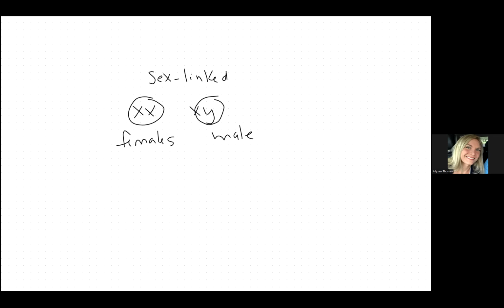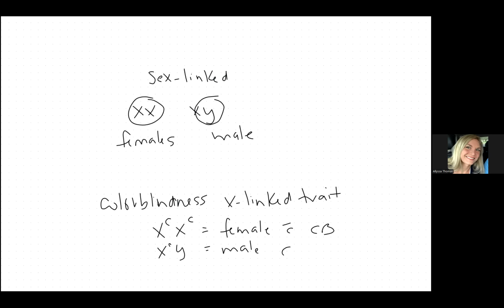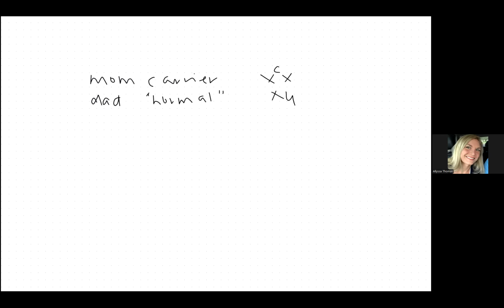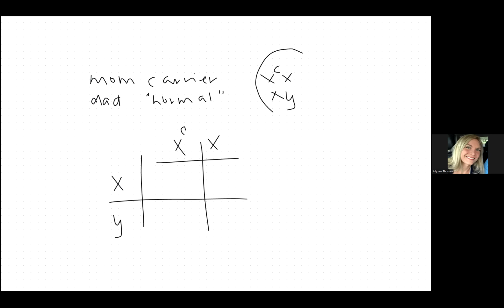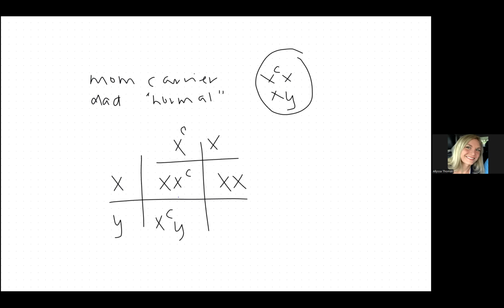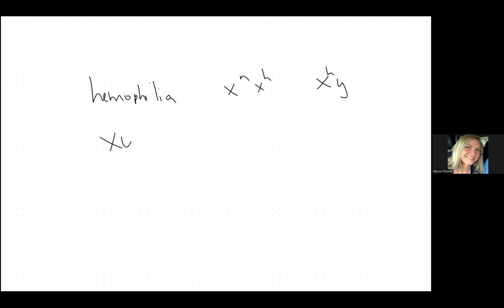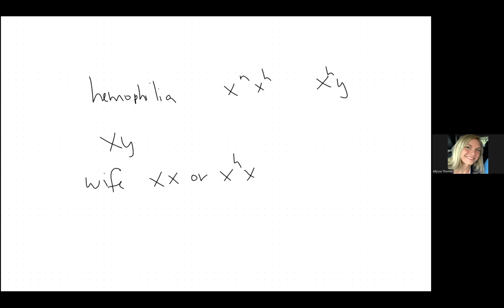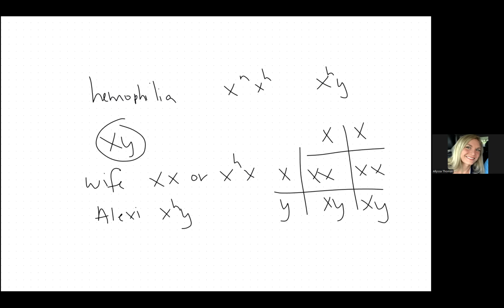Punnett Squares Sex Linked Traits